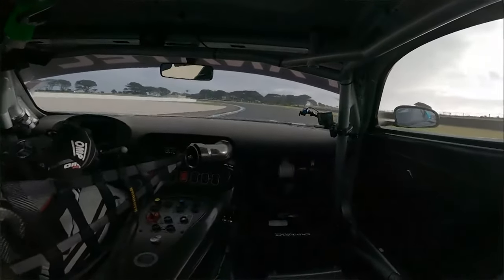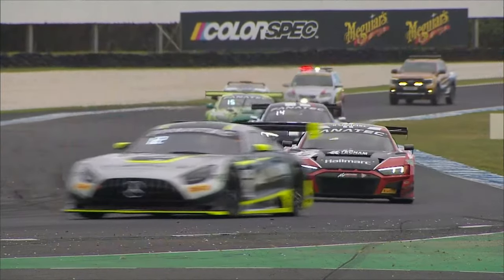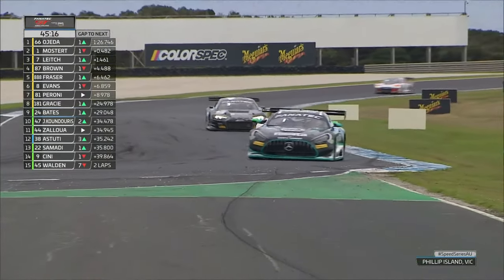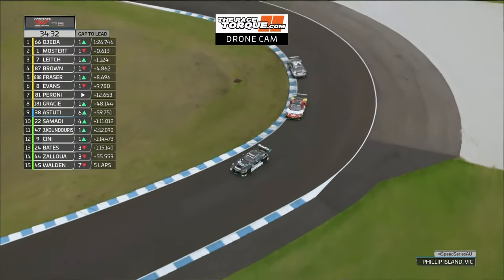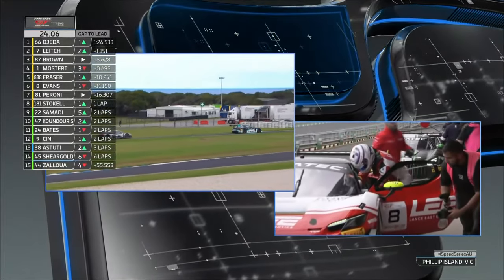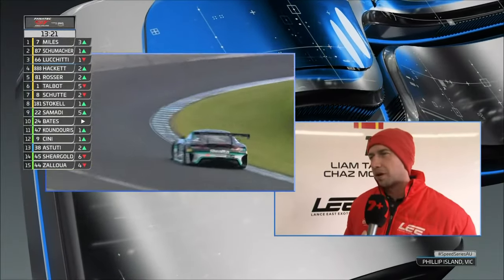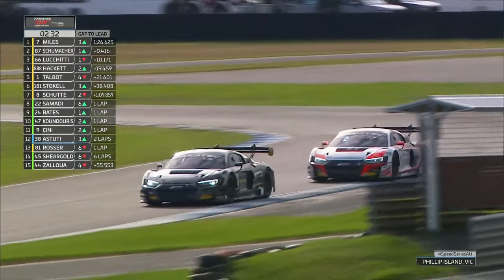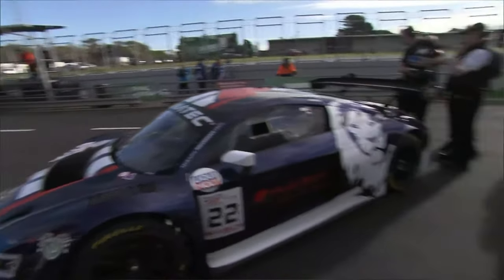LIVE | Race 2 | Phillip Island | Fanatec GT Australia 2024